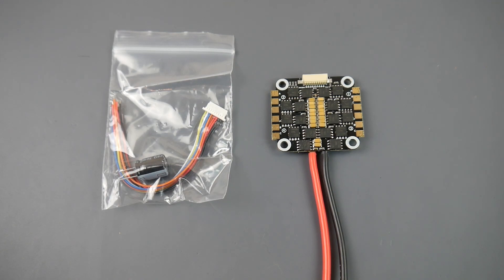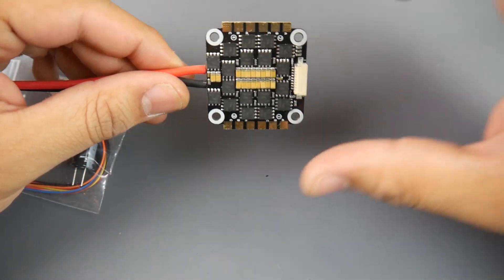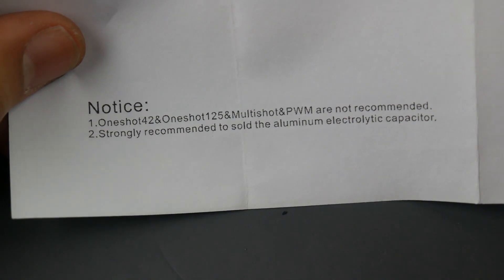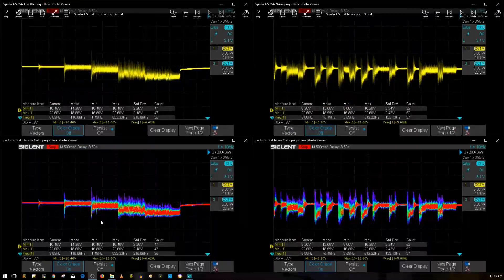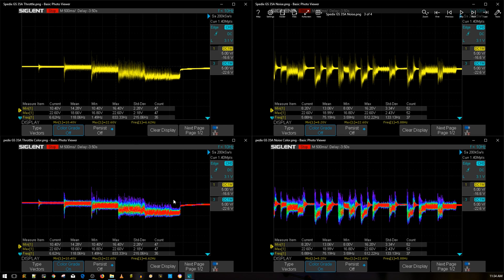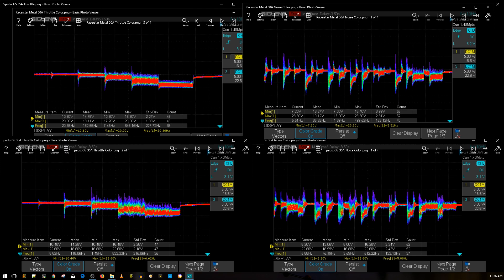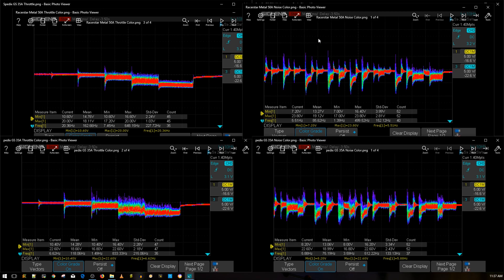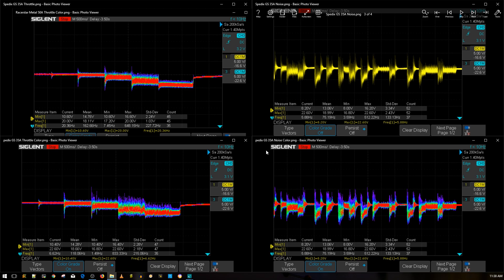Spedix GS35A 4in1 ESC Review and Noise Test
Spedix GS35A

25km Range on these awesome VTX's

ID:  dj2938hd298hflahsknckdfhsidufh9398